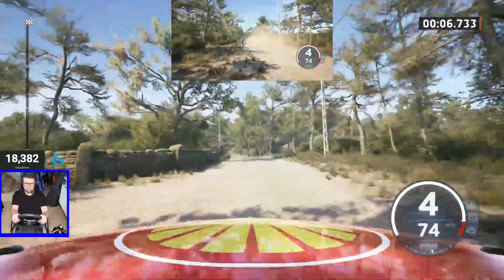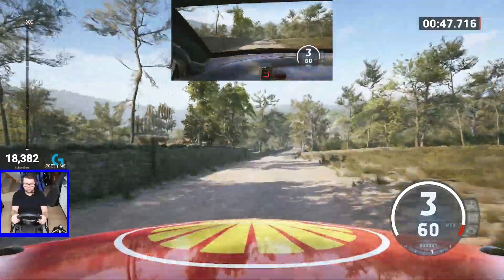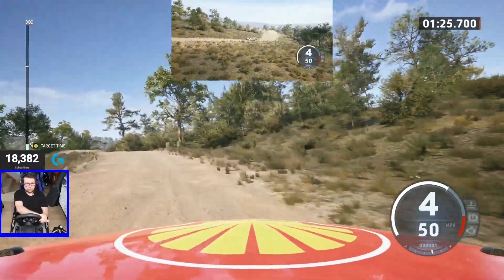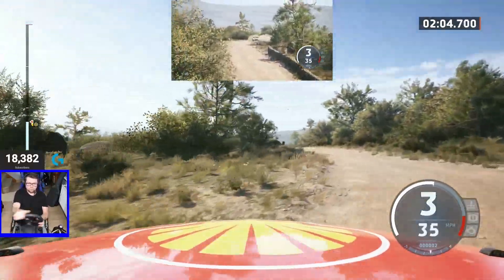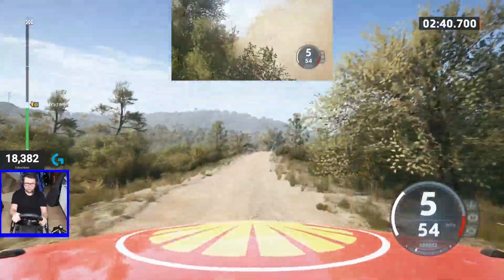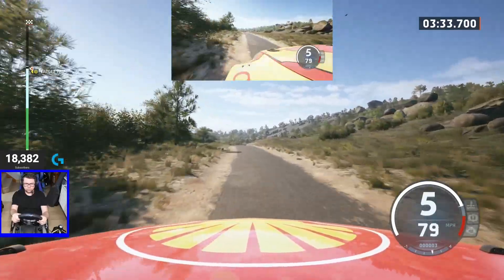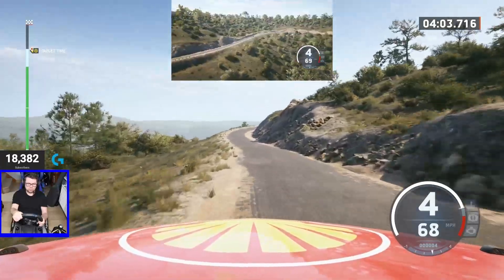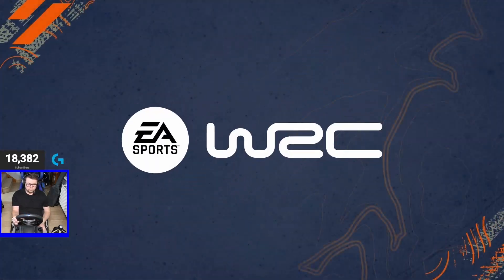Citroen C4 WRC | RALLY DE PORTUGAL | Logitech G923 Gameplay | EA SPORTS WRC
EA SPORTS™ WRC Gameplay (PlayStation 5/PS5)
Citroen C4 WRC
Rally De Portugal - Carrazedo

PSN: STEVEtheP1R4TE_
XBOX: STEVEtheP1R4TE

▶️ Grab a Super Sticker

My COMPLETE Gaming Setup (more to be added soon):

▶️ Logitech Shifter
▶️ Playseat Challenge
▶️ PlayStation 5
▶️ Xbox Series X
▶️ Nintendo Switch OLED
▶️ Elgato Facecam
▶️ Elgato Streamdeck
▶️ Playstation 5 HD Camera